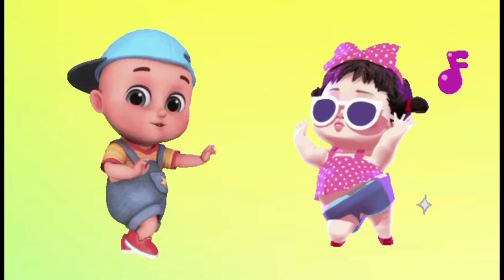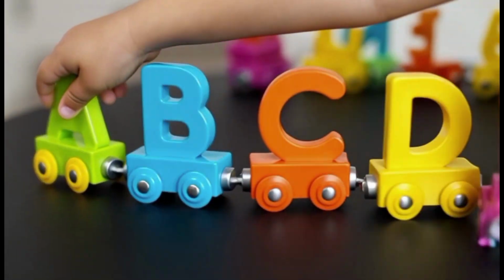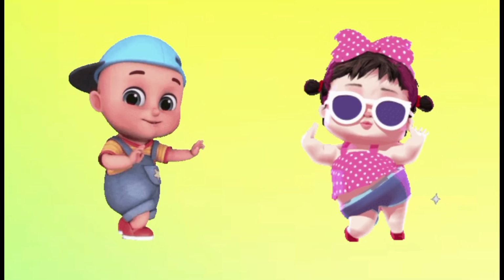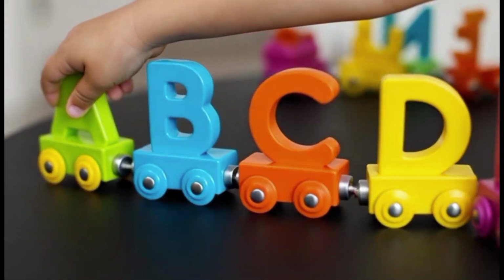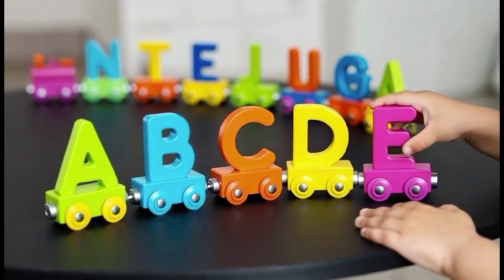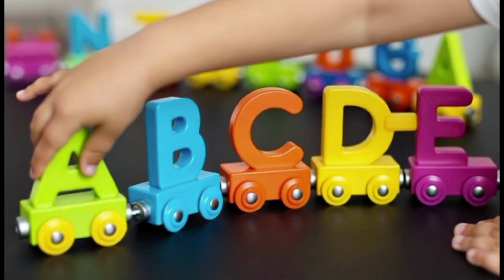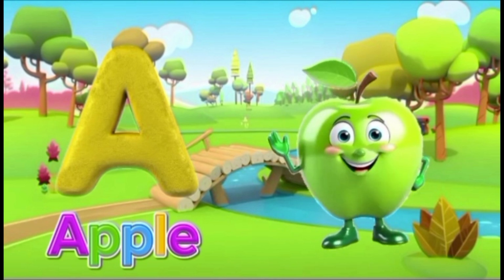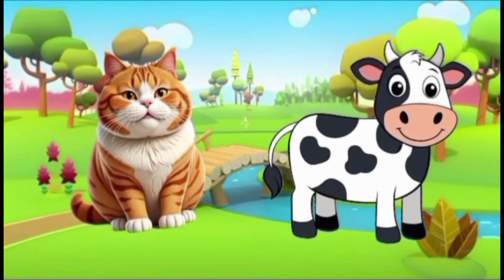🅰️🍎 Apple Phonics Song 🍃 | Fun ABC Learning 🎶 | Kids Cartoon Rhyme | A is for Apple 🍎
📚 A is for Apple 🍎 | Fun ABC Learning Song for Kids! 🎶
Let’s learn the alphabet together! In this cute and colorful Apple Phonics Song, children will enjoy singing A A Apple 🍏 while learning the letter A and its sound. Perfect for toddlers, preschoolers, and kindergarten kids! 🧸🌈

🎥 What’s Inside?
🍎 Phonics learning for kids
🎶 ABC song for early education
✨ Colorful cartoon animation
👶 Helps with speech & vocabulary development

Let’s make learning fun with music! 🅰️💚